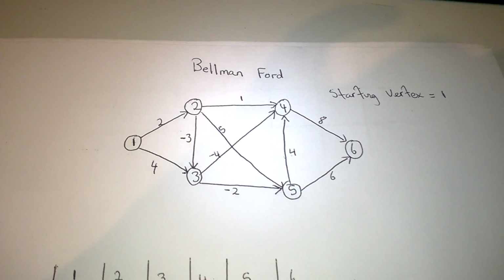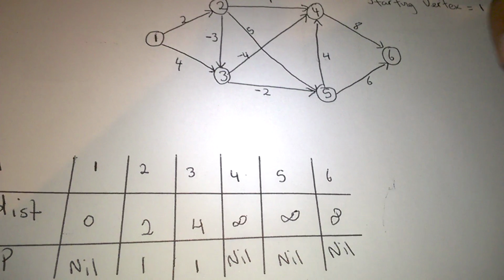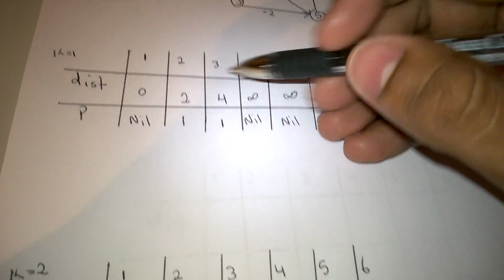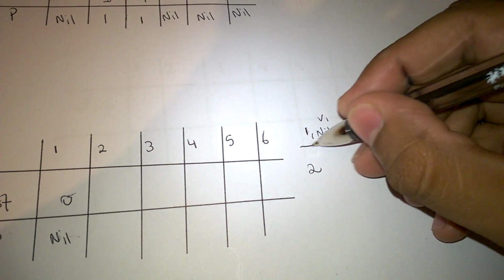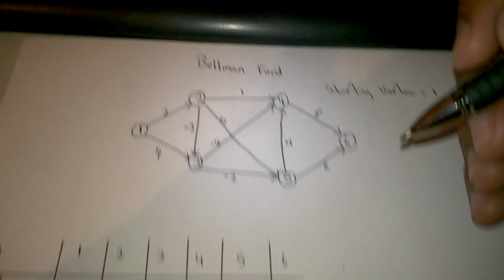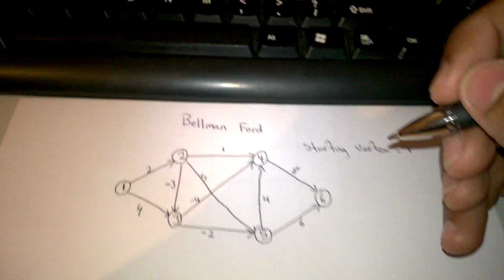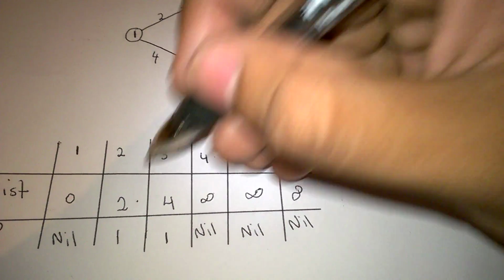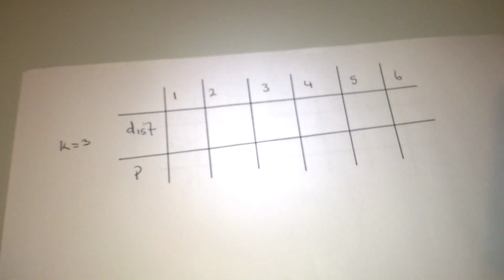Bellman Ford Part 1